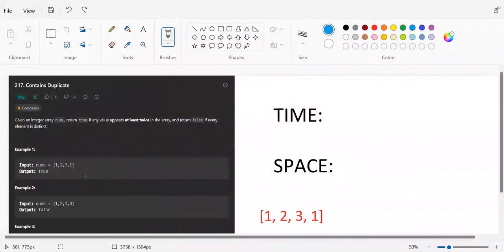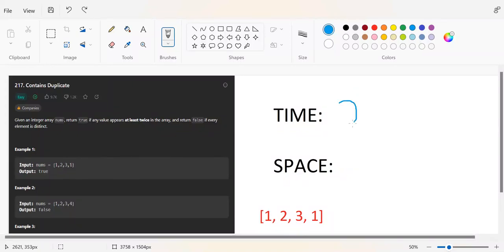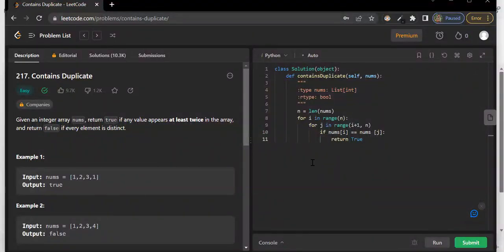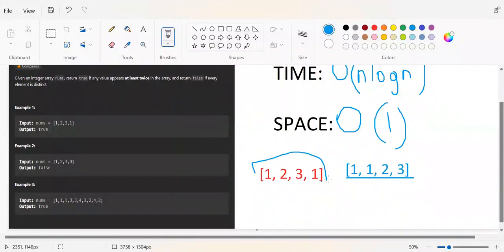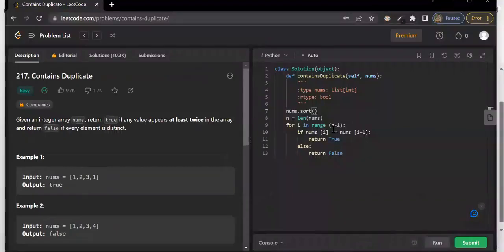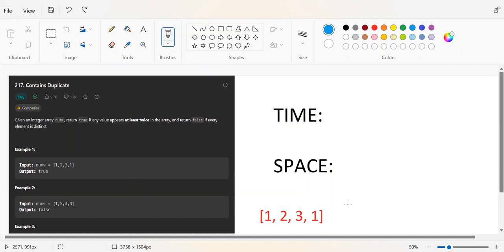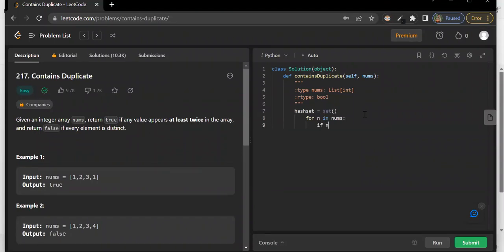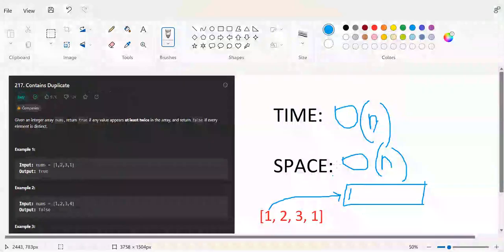Leetcode 217 - Contains Duplicate - 3 solutions - Python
LeetCode Question 217, was solved in 3 different ways, namely: BruteForce, Sorting, and using a HashSet.

00:00 - Question Analysis
01:45 - Solution 1: BruteForce
03:54 - Coding of Solution 1
06:58 - Solution 2: Sorting
08:58 - Coding of Solution 2
13:24 - Solution 3: HashSet
16:43 - Coding of Solution 3

For any questions, feel free to ping me on my social profiles.